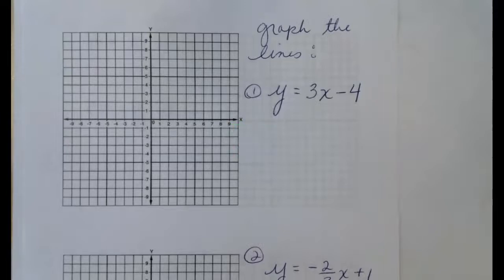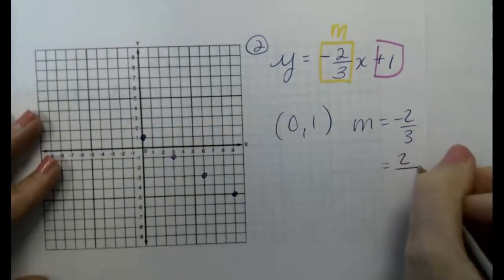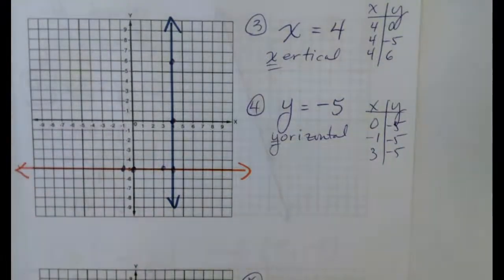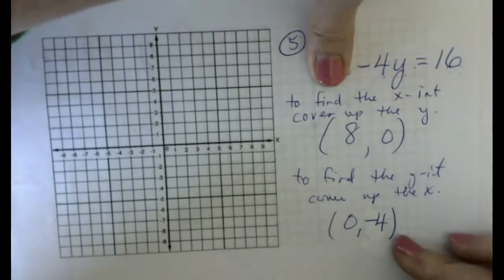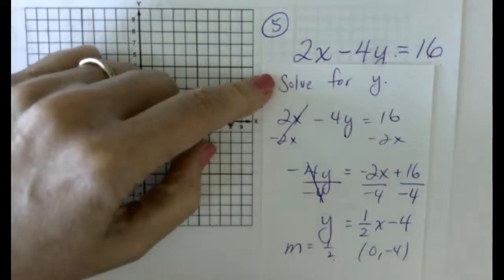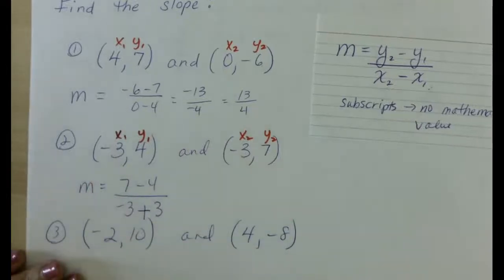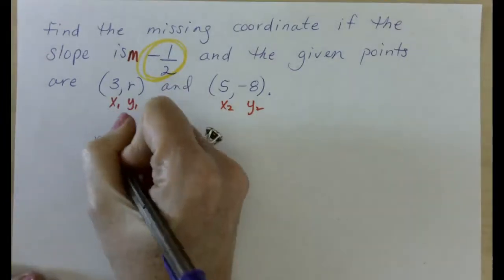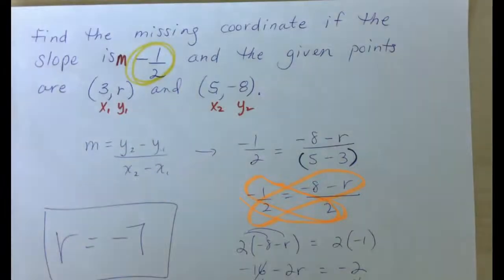ALG 1 - graphing linear functions and slope